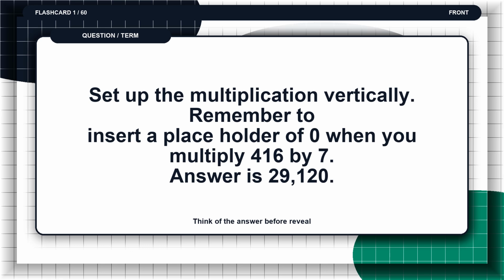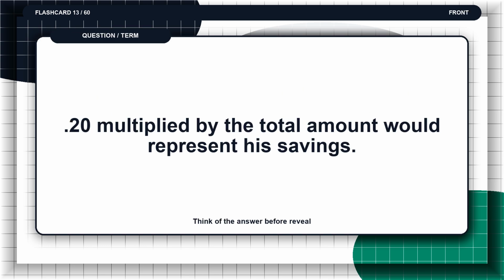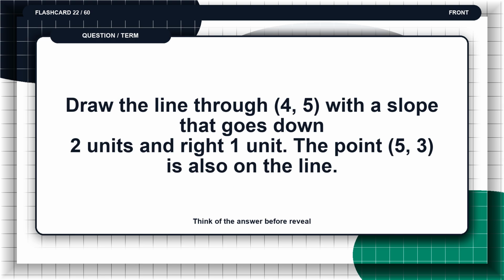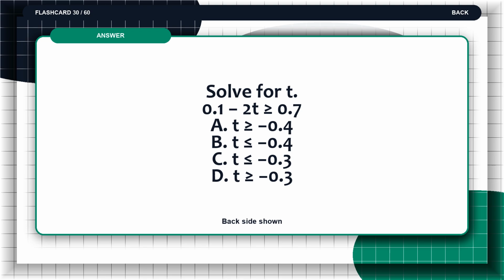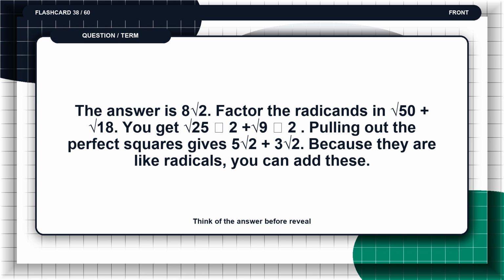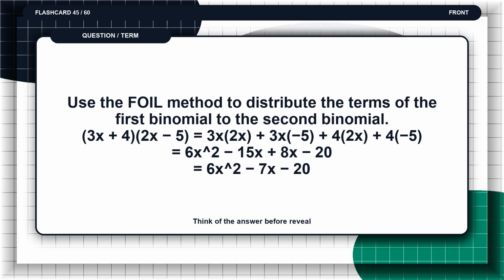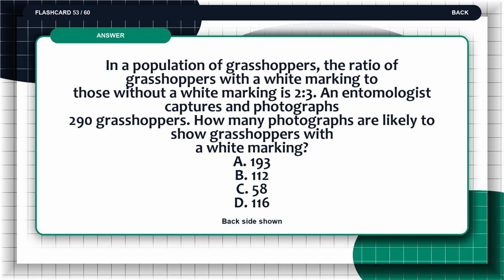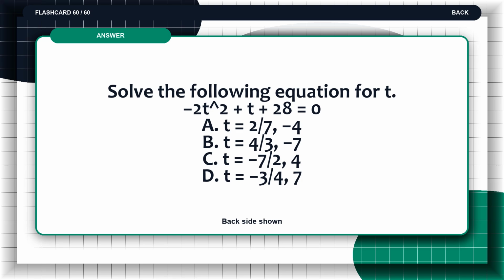Ace the 2026 College Math Placement Test! Real Practice Questions & Answers to Pass Fast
Get ready to crush your college entrance exams with this comprehensive walkthrough of the 2026 College Math Placement Test. We break down actual practice questions and provide step-by-step solutions so you can skip remedial classes and start earning credits immediately.

What you’ll learn:
✅ How to solve complex algebraic equations quickly and accurately.
✅ Proven strategies for tackling tricky quantitative reasoning questions.
✅ Step-by-step methods for simplifying fractions and geometric formulas.
✅ Time-saving shortcuts to find the correct answer on multiple-choice tests.

Mastering these specific math concepts will guarantee you achieve a top score and place directly into advanced college courses.

🎓 High school seniors preparing for upcoming university admissions.
🎓 Incoming college freshmen needing to take the ALEKS or ACCUPLACER.
🎓 Adult learners returning to college who need a quick math refresher.
🎓 Anyone looking to bypass remedial math and save on tuition costs.

college math placement test prep 2026, college math placement test questions and answers, how to pass the college math placement test, math placement test practice, ALEKS math placement test prep, ACCUPLACER math practice test, college algebra placement test review, math placement exam study guide, quantitative reasoning practice questions, arithmetic placement test solutions, precalculus placement test help, college math readiness exam, skip remedial math classes, university math entrance exam prep, math placement test tips and tricks.

This video is highly relevant because it walks you through actual math placement test practice questions and solutions specifically updated for the 2026 exams. by utilizing up-to-date practice tests, comprehensive exam bundles, and handy cheat sheets designed to help you learn quicker and succeed with total confidence.